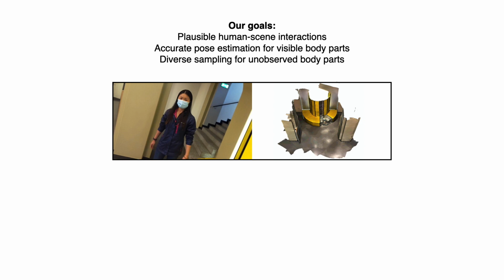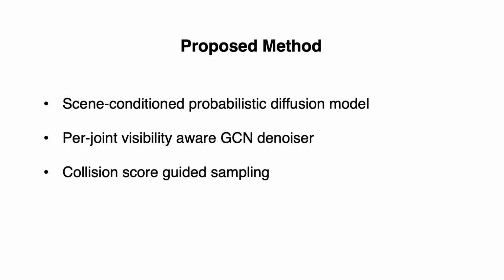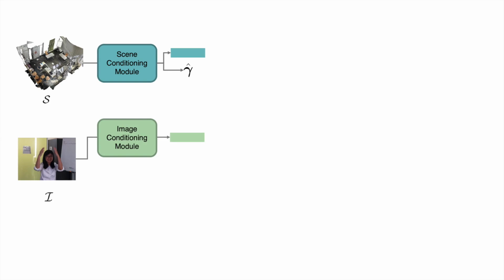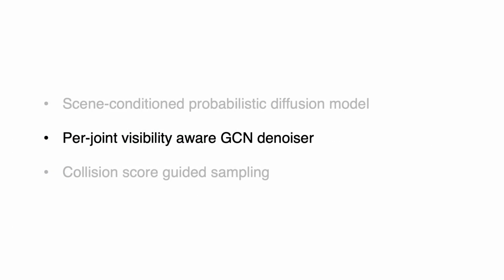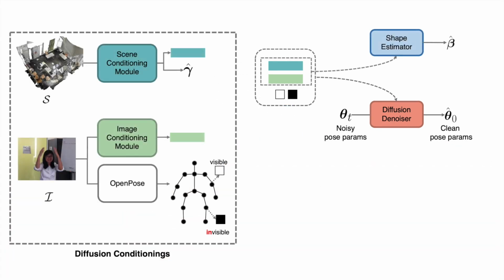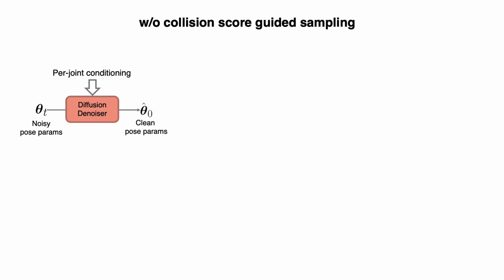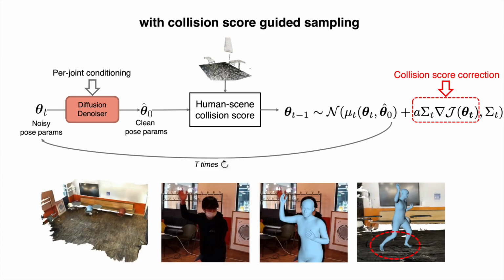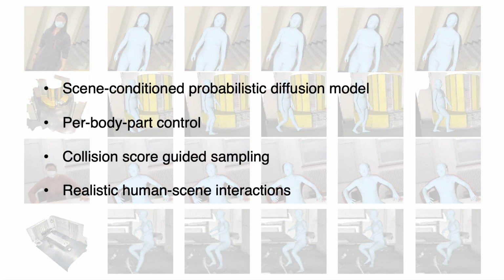Probabilistic Human Mesh Recovery in 3D Scenes from Egocentric Views